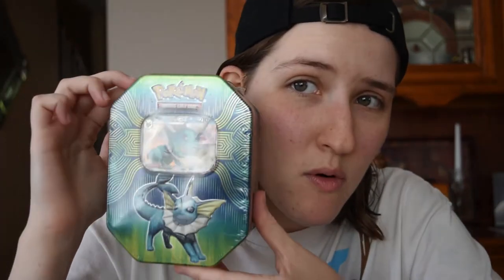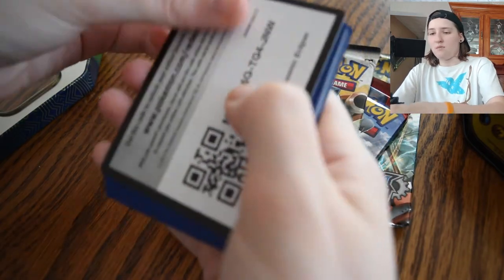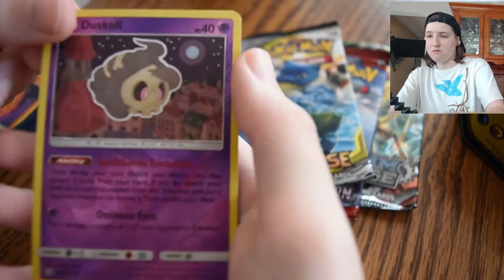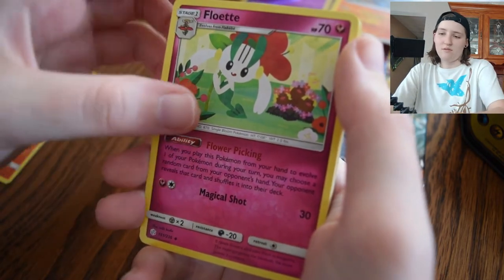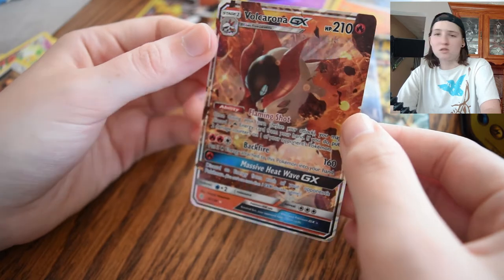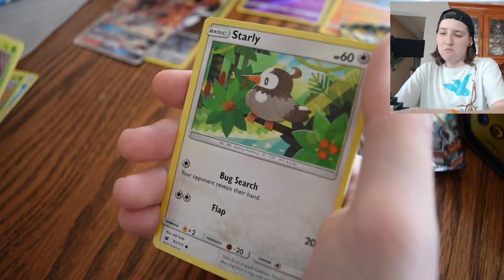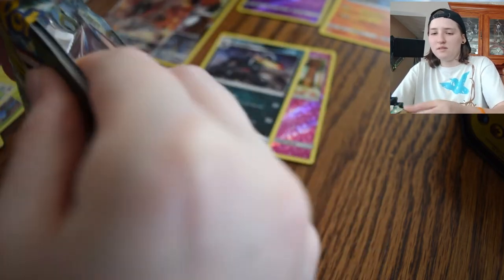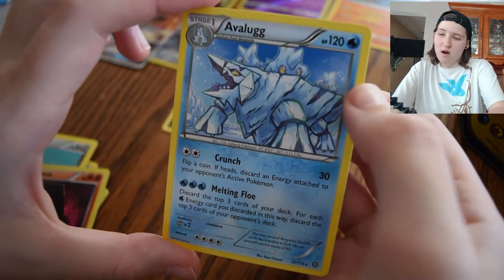Opening a Vaporeon GX Tin!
First time opening a Pokemon tin on the channel! Hope you enjoy!